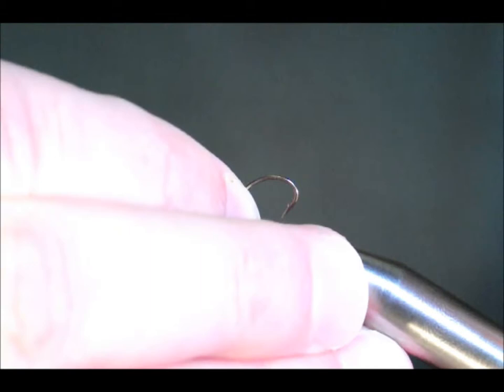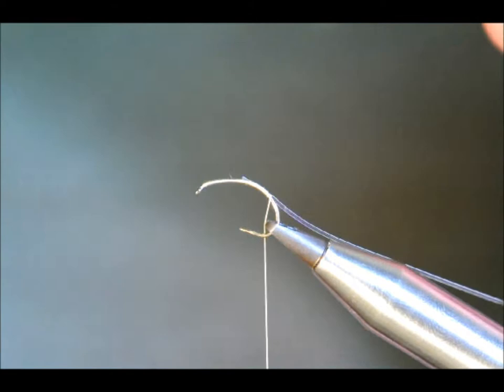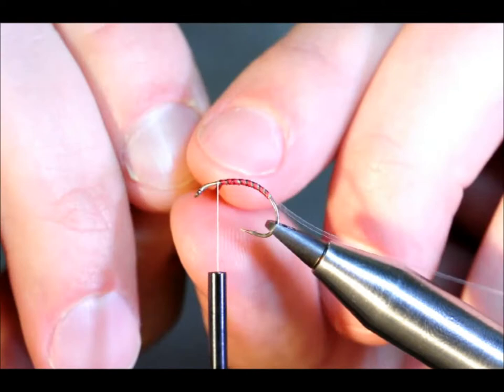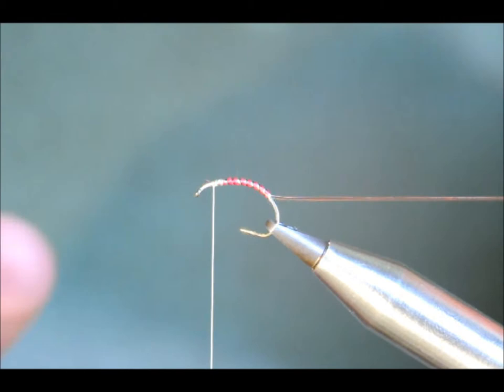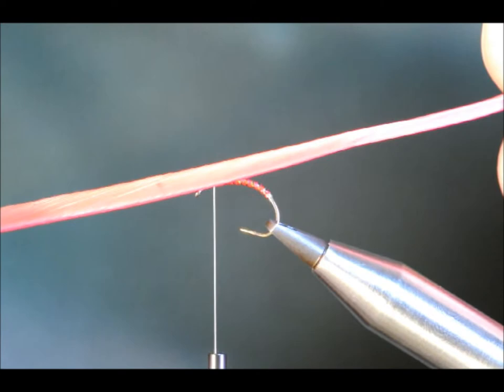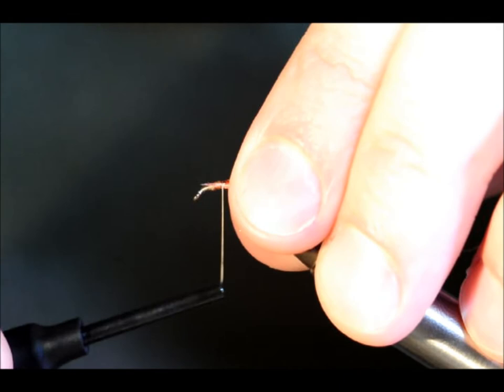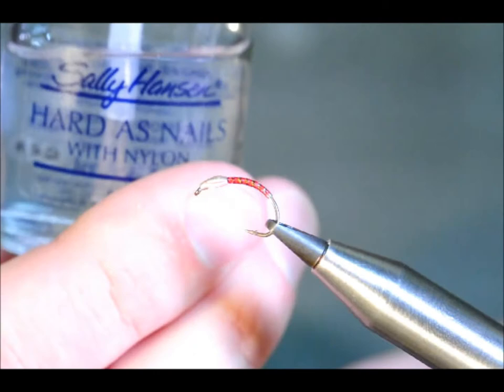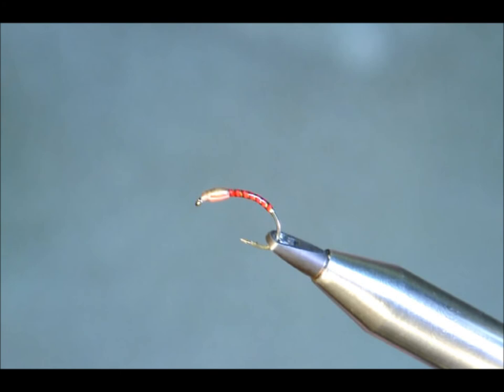Tan & Red Buzzer.wmv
A nice wee buzzer to have in your box, you can experiment with the colour of the rib and the choice of marker colour on the clear wrap. You can get some very interesting looking patterns. Hope it is of some use.